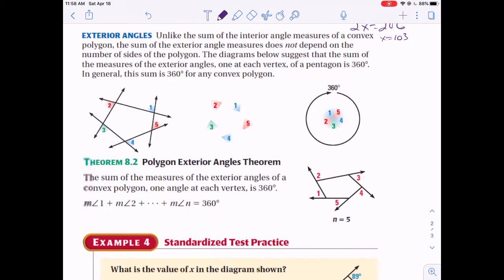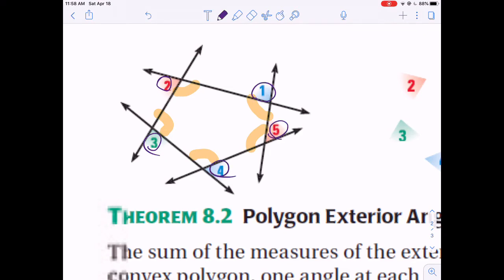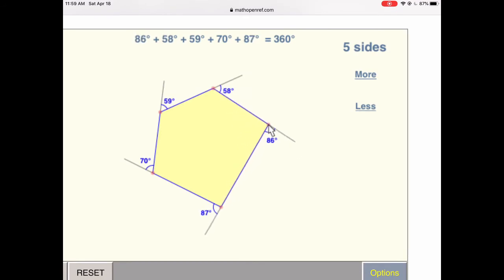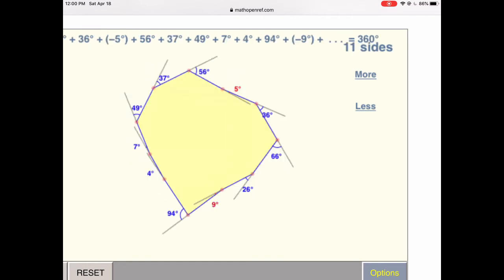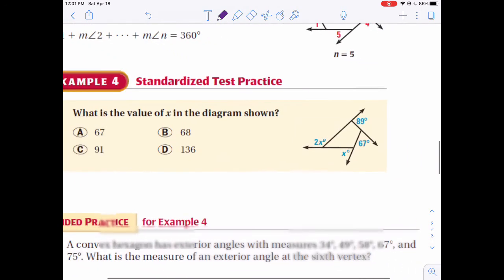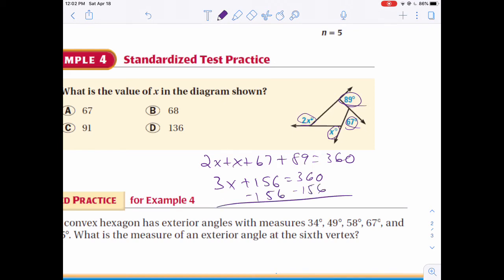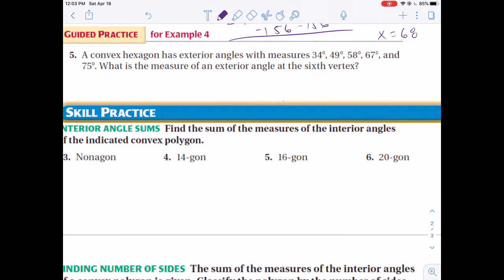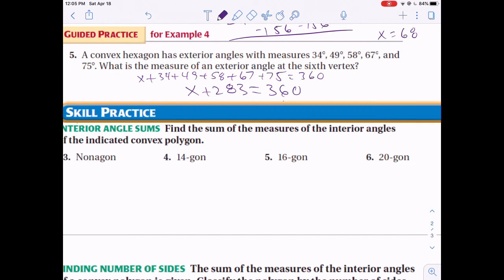Geo 4-20-20_2